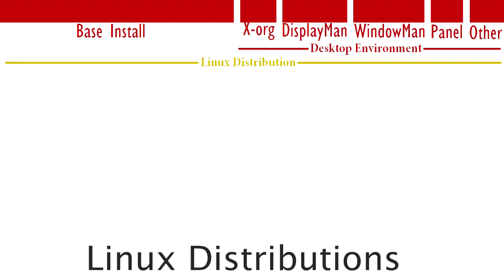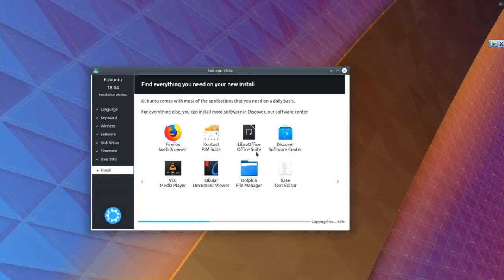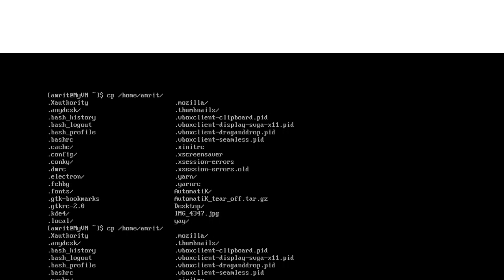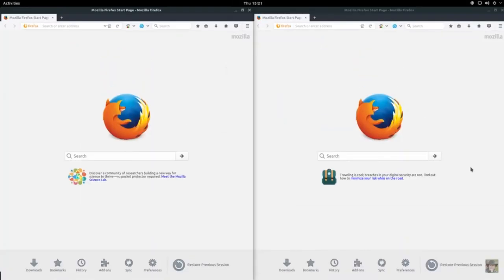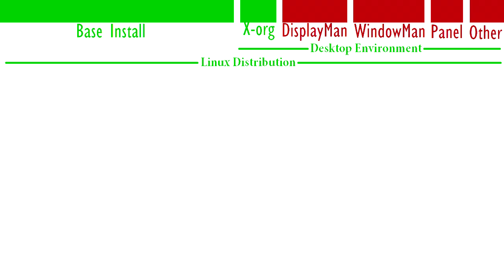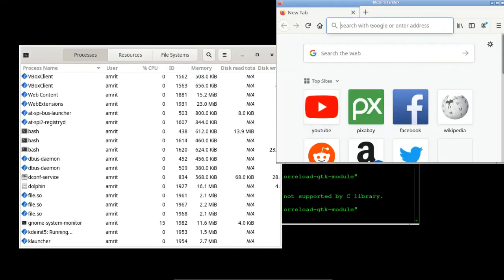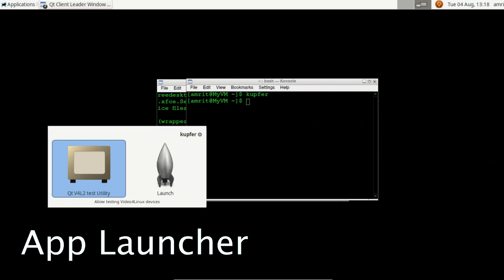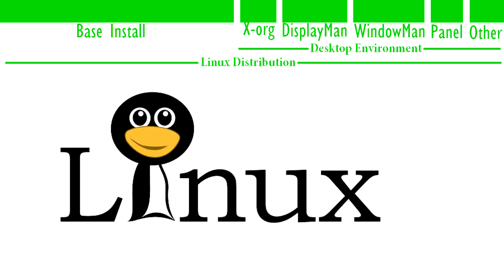Concepts behind installing a custom linux on your pc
WARNING: Practice installing in VirtualBox at least a few times before actually installing on your pc.

In this video I explain the process of installing a custom linux on your pc.

Rather than going through step by step instructions, this video aims at giving the viewers, a bird's eye view of the process so they understand what they are doing and they can better diagnose what and where things went wrong.

A lot of times we want to learn but we don't know what to search for. I hope viewers will be able to pinpoint what they want to learn after watching this video and they can search the web for that.

Note: By no means am I a experienced linux user. I am just a user who has recently entered the linux world and amazed by it. I was frustrated with some concepts due to which I made this video to help other people like me.